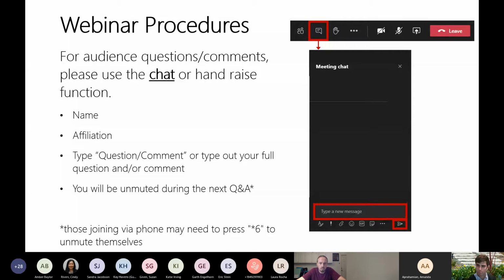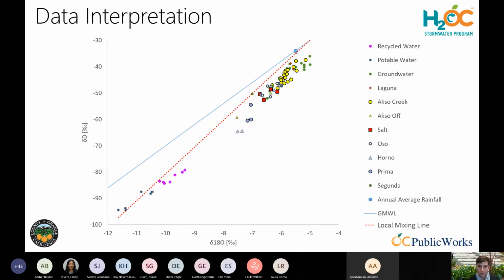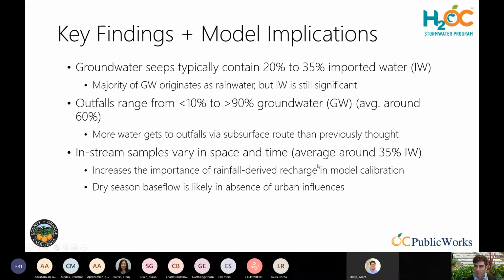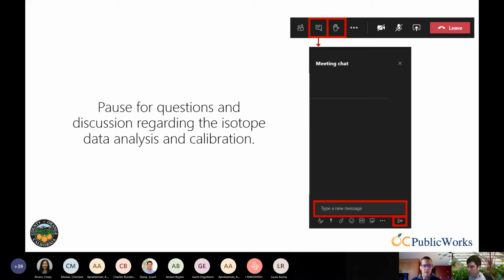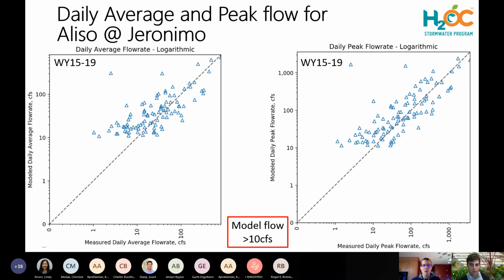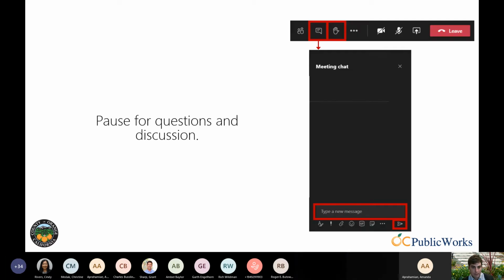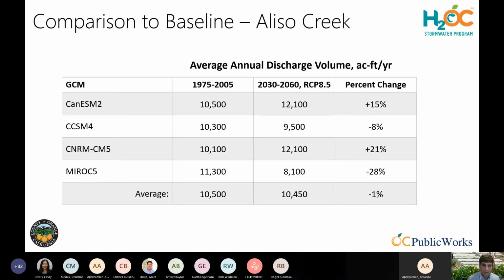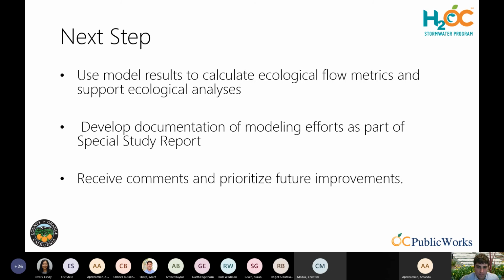South OC Flow Ecology Special Study November 12th 2020 SAG/TAG Meeting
November 12th 2020 meeting of the stakeholder advisory group/technical advisory group (SAG/TAG) for the South Orange County Flow Ecology Special Study.